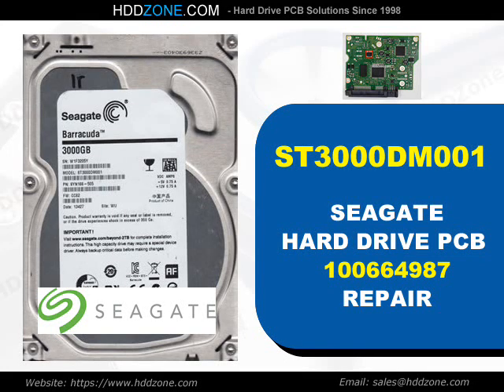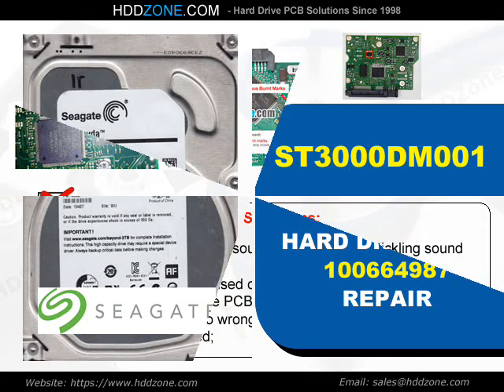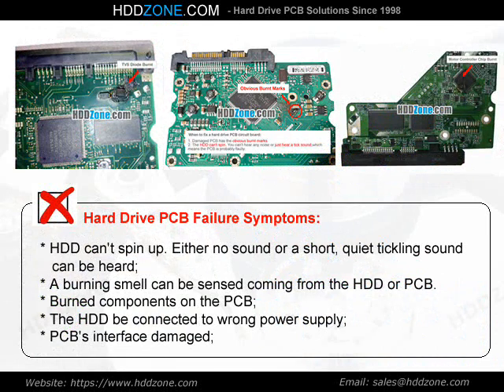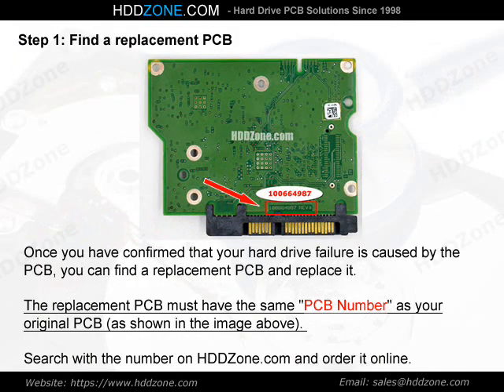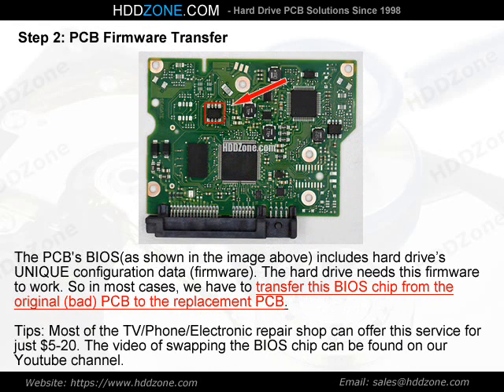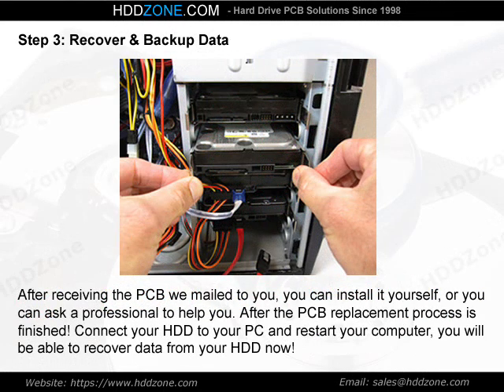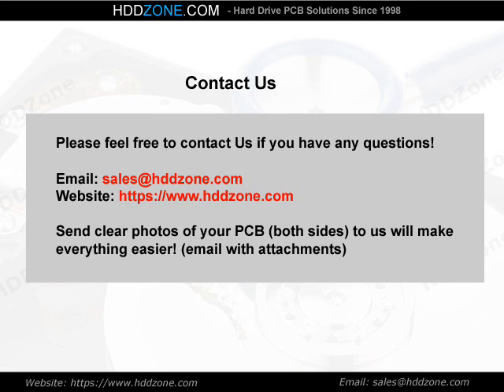ST3000DM001 Seagate HDD PCB Repair 100664987